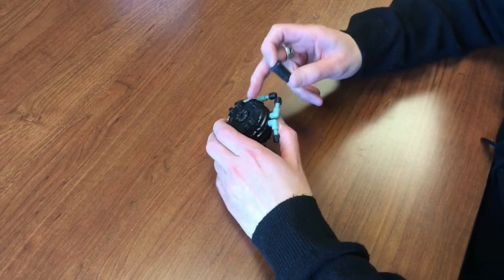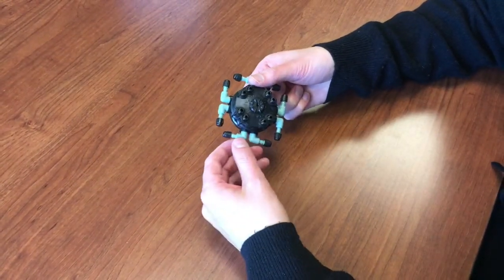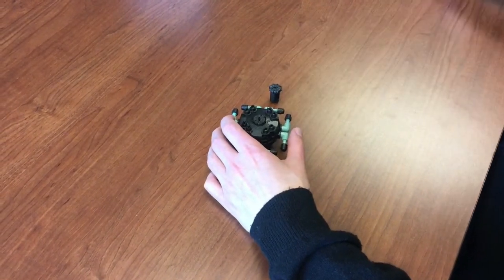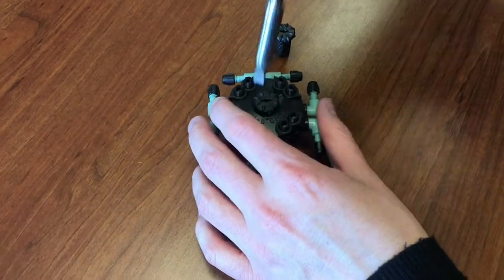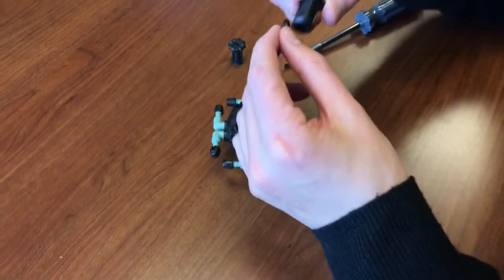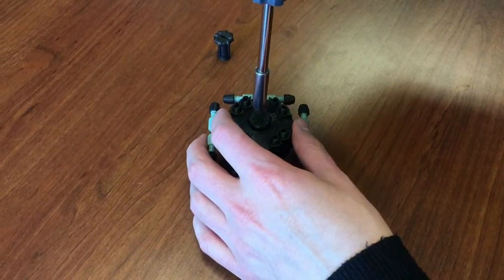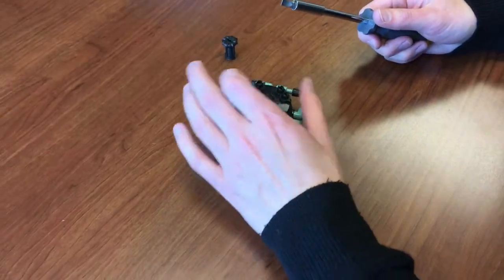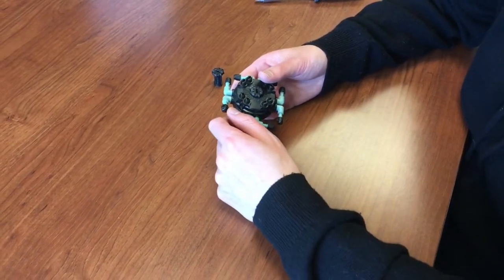How to change filter on Orbit Apollo 8 Drip Manifold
This video shows the quick and easy way to change the filter on an Apollo 8 Drip Manifold. This can increase performance and prevent clogging. Tools needed: flathead screwdriver